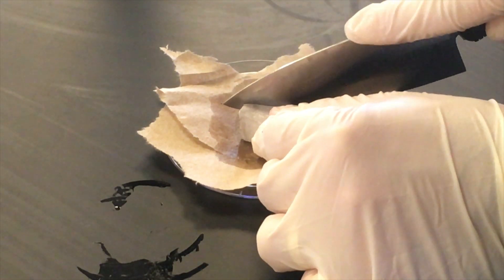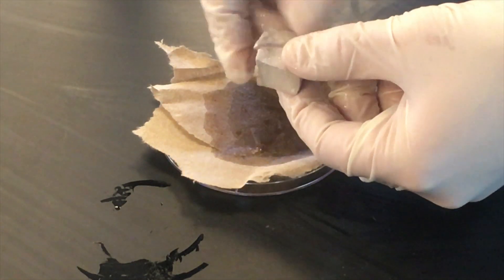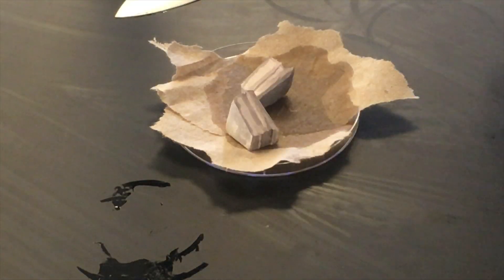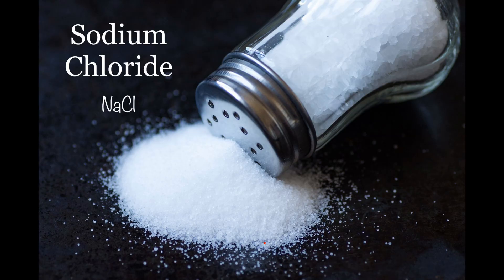Creating Explosions with Sodium in Water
First, the important question - why am I wearing a cowboy hat?  Because it was Wild West Day at Sycamore Middle School!  But guess what other day it was in 8th grade science?  Sodium Demo Day!

So, what happens when you combine sodium and water?  Explosive results! This demonstration has become a tradition in our 8th grade science classes and ties in well to our chemistry unit.

Sodium (#11 on the periodic table) is an alkali metal that reacts violently with water. This results in sodium hydroxide and hydrogen gas.

Many of the explosions seen in the video are set to music, making it all the more entertaining. The second is one of my favorite songs called Passenger by Big Something.

My 8th graders (and their teachers) really enjoy this day.  Now I hope you do too!

✌🏼Mr. Hames